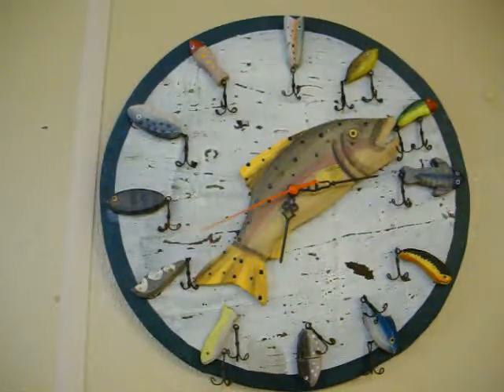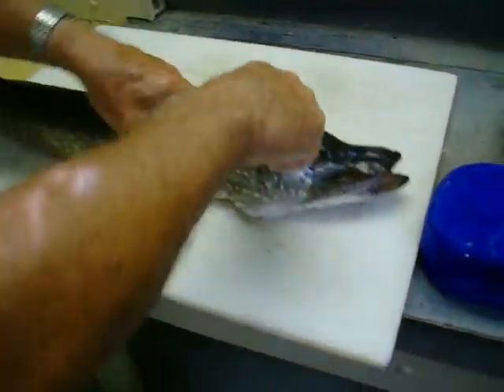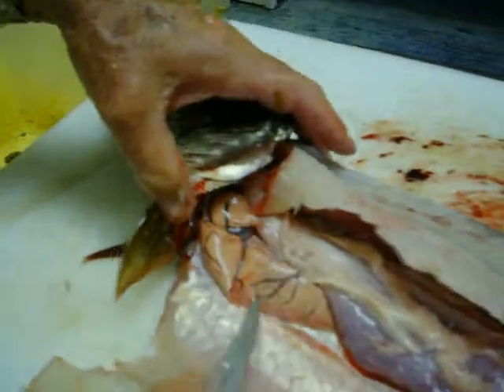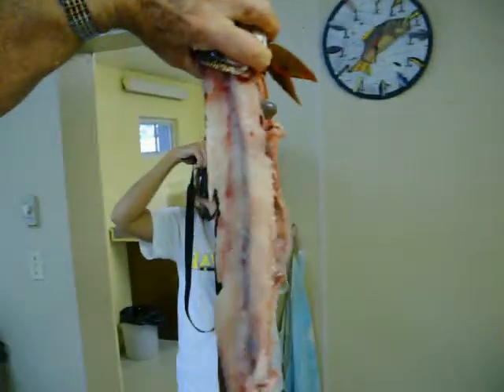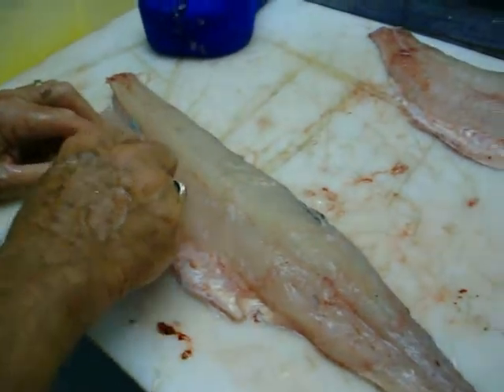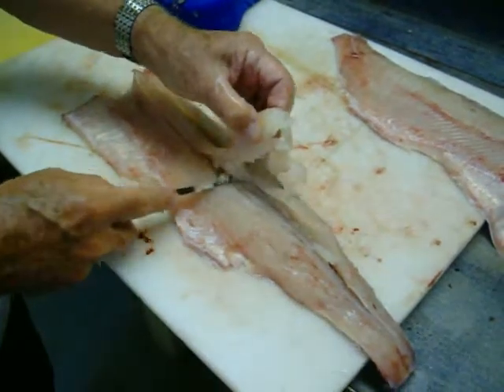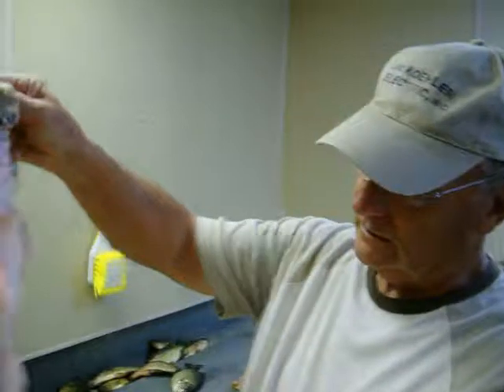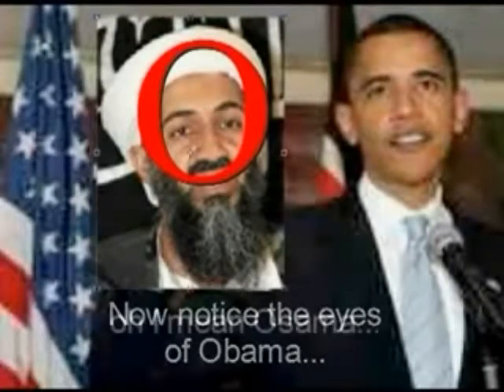Proper way to clean a northern pike (how to)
With my grandpa, learning to clean fish